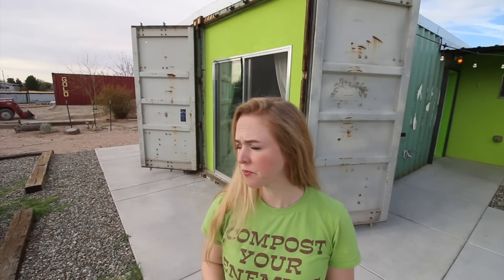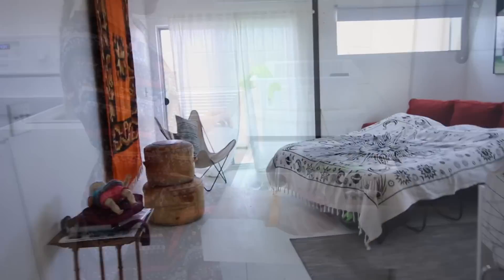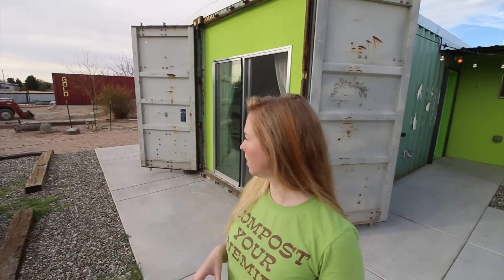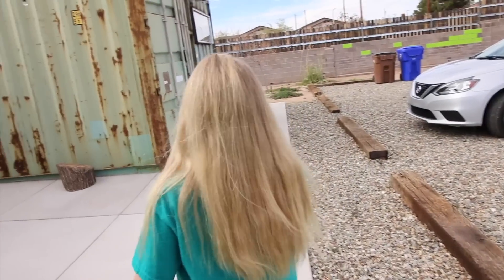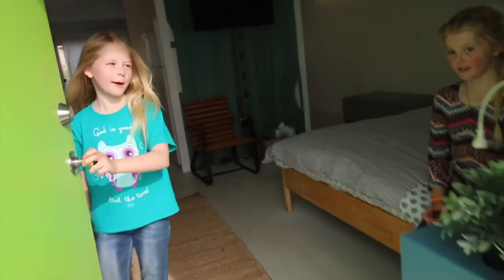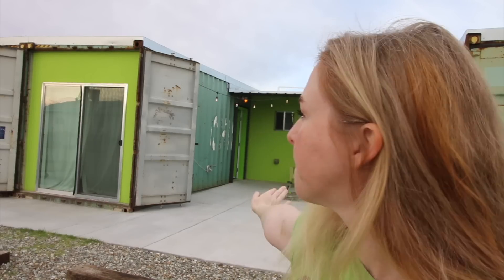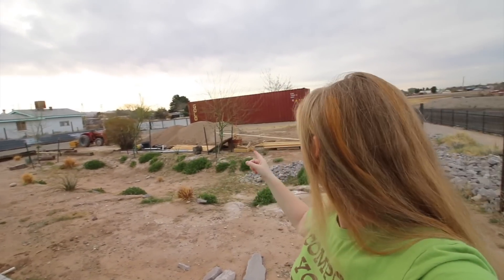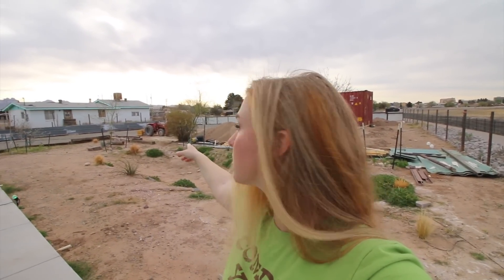How to Make $3090 a Month With a Shipping Container House (Airbnb)